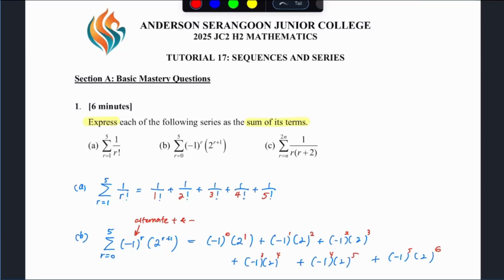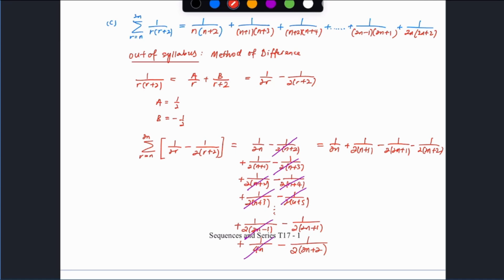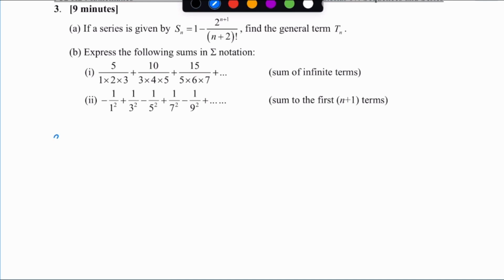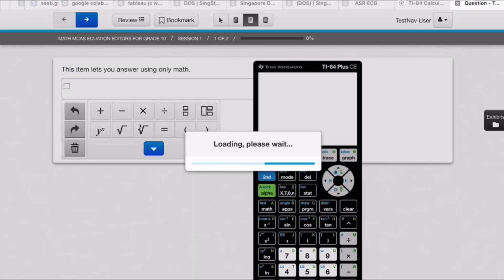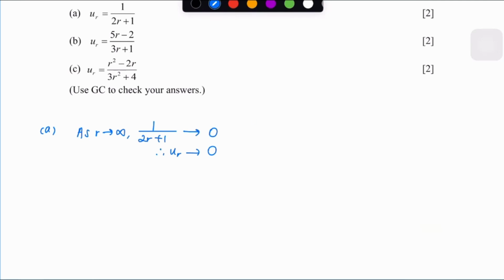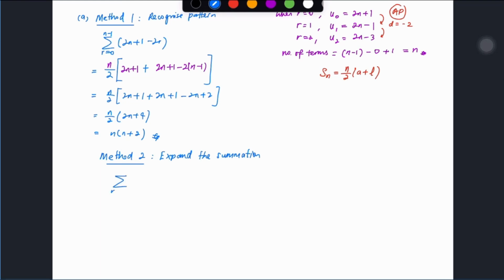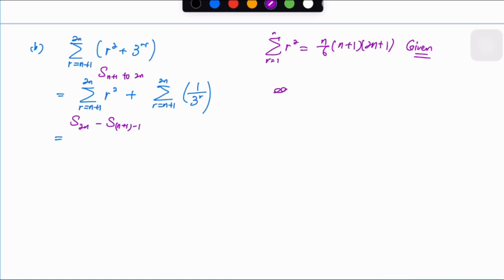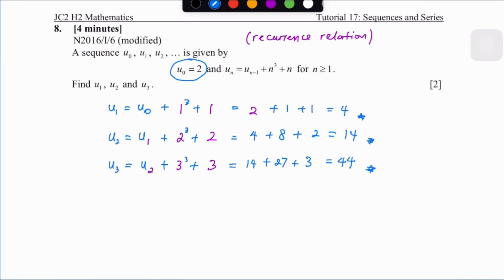2025 JC2 H2 Math 10 Feb 25/06 Tutorial - C17 Sequences and Series (1)